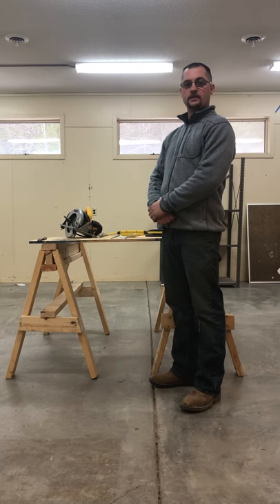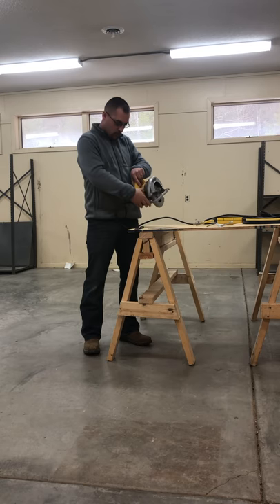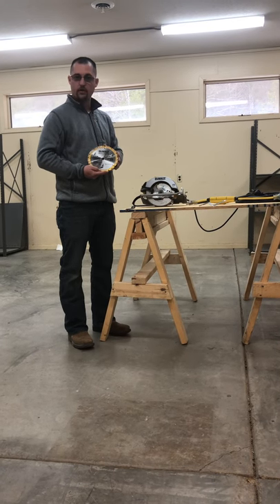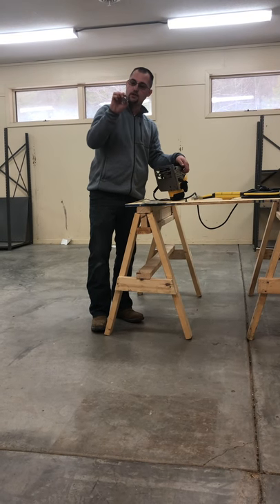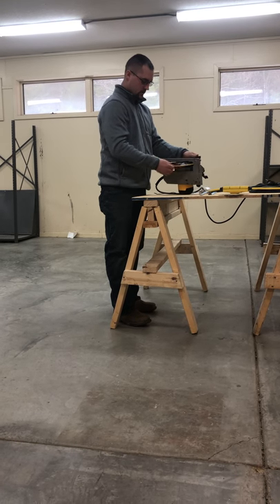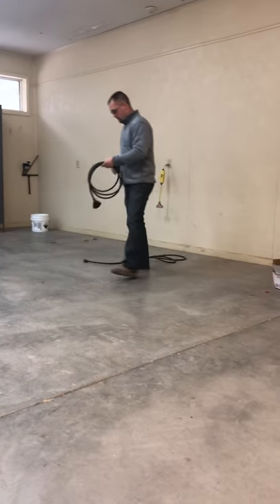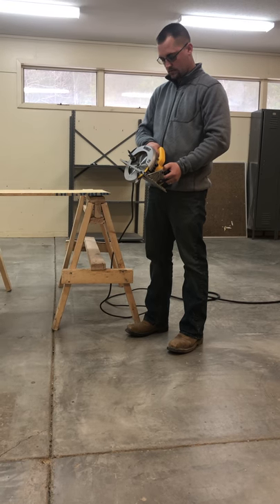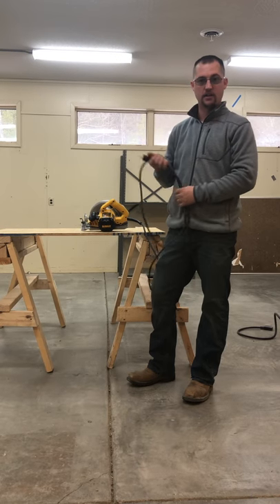Safety inspection of circular saw.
WFED 106 lesson #6